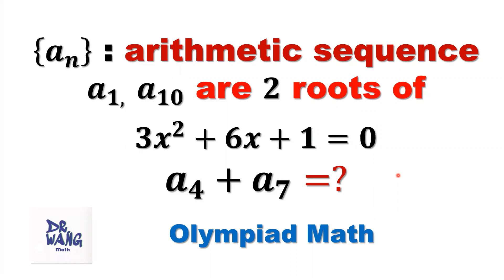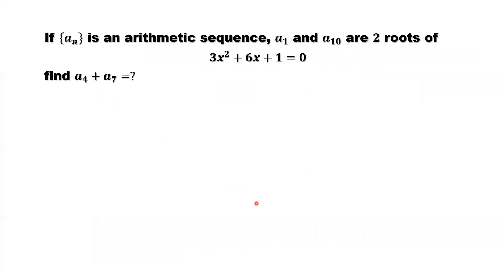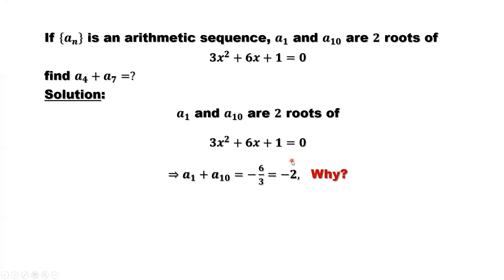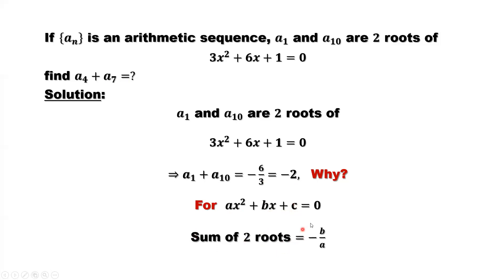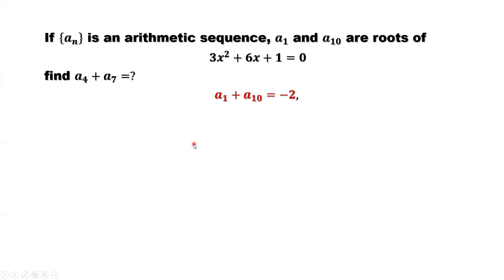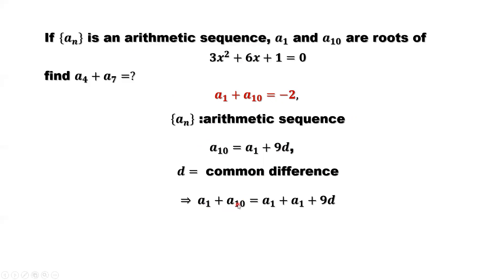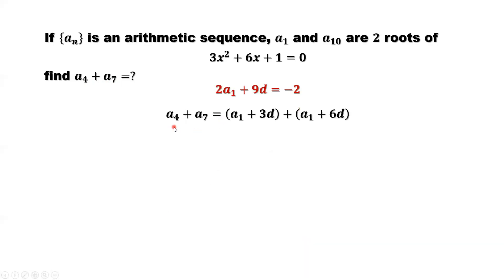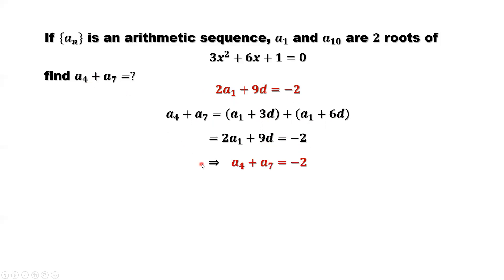Find a4 + a7 = ? | Olympiad Question | Arithmetic Sequence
To find the sum of two terms in this arithmetic sequence,  we use the property that the sum of two roots for a quadratic equation has a special property.  In addition, the formula for arithmetic sequence is also used in this problem.